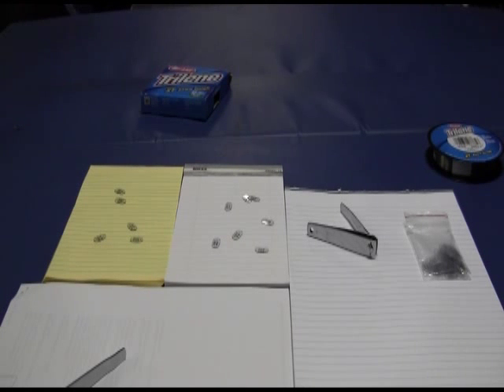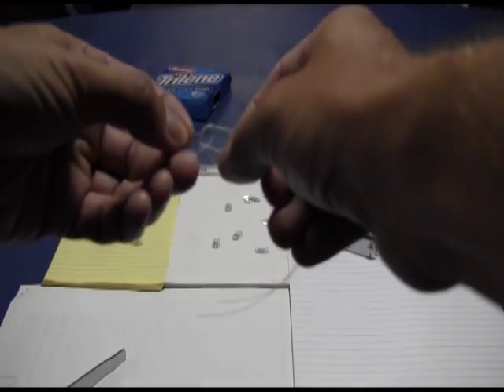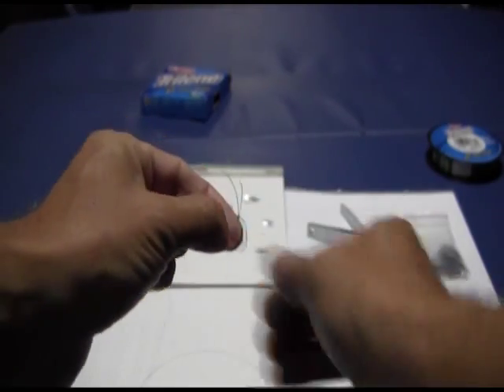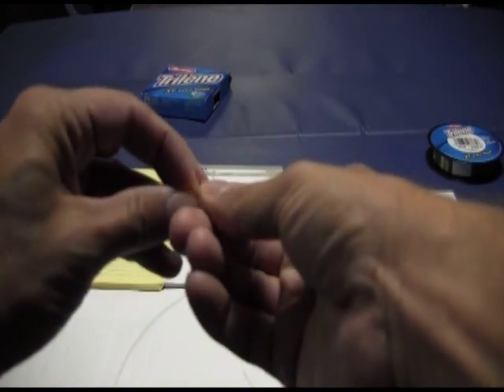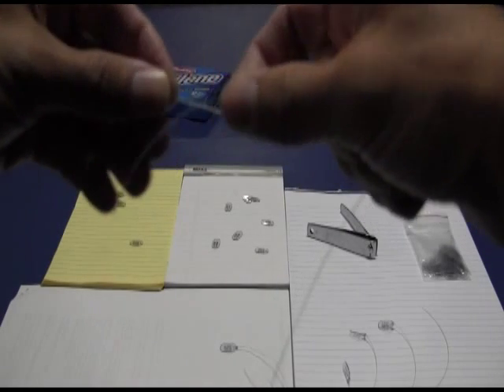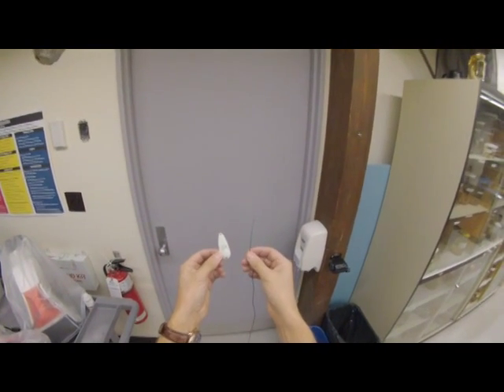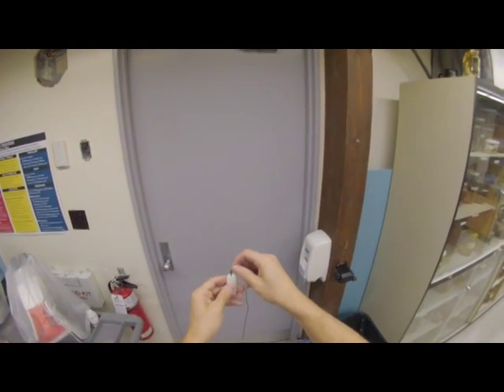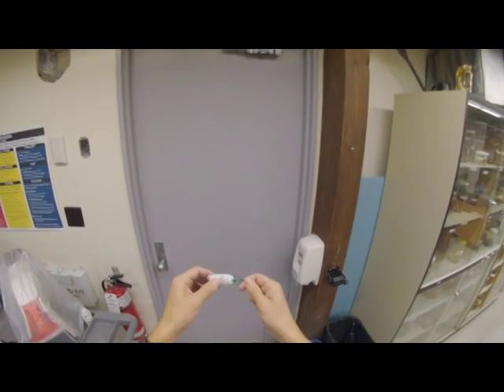Palomar and Improved Clinch Knots, Update 2014 01 16